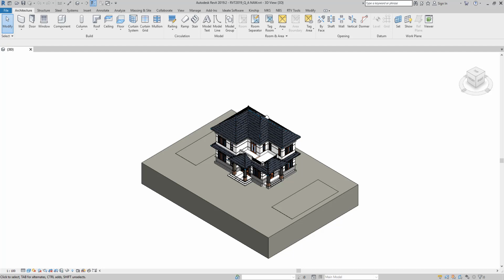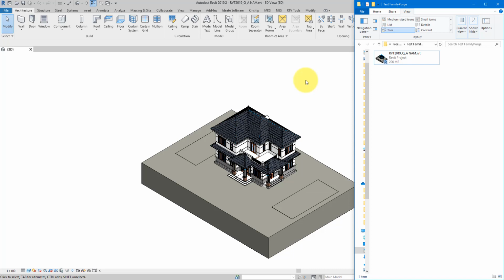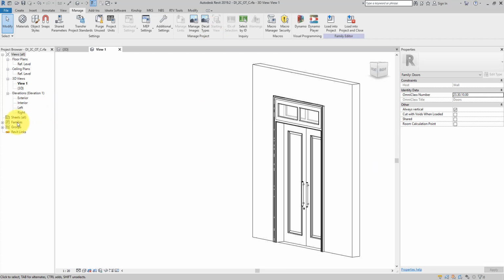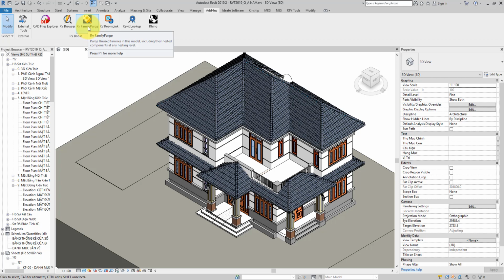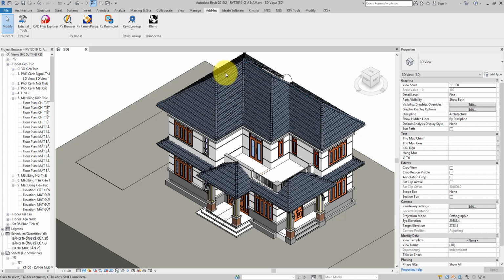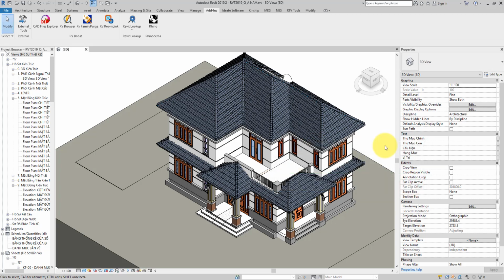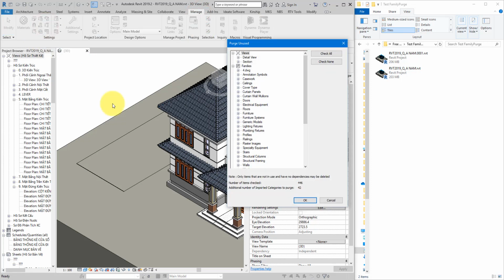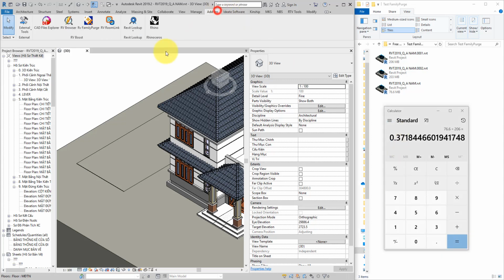Revit Snippet: How to Reduce Revit File Size by 40%!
With this Revit tutorial, you can quickly reduce the file size of your Revit models by around 40%. We will use a completely free Revit plug-in to batch-open each family loaded in the model, do Purge Unused, repeat automatically for any nested families in it no matter how many nesting levels deep, and load each families back into the main model. A final Purge Unused will then magically compress your Revit model and clean up all redundant and obsolete data used by families before they are cleaned. Of course, your file size can reduce even more or slightly less than 40%, depending on how much redundant data are in your families.